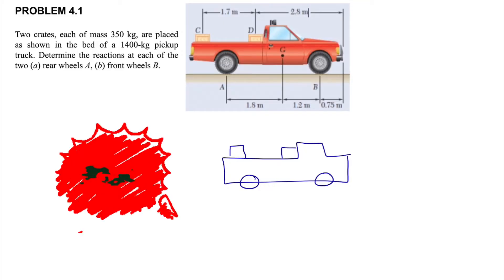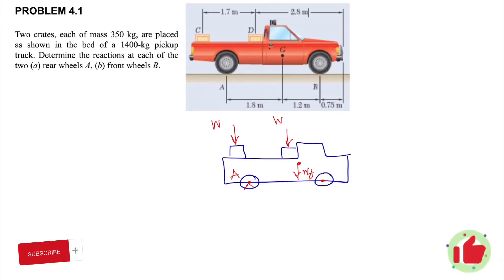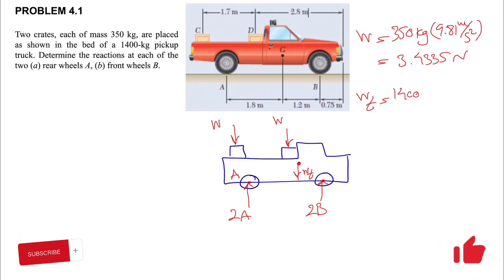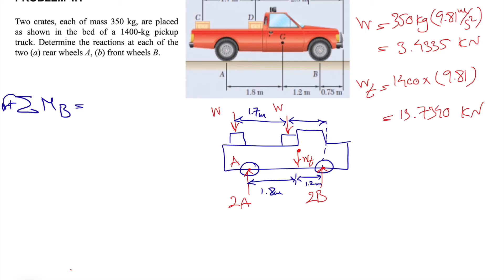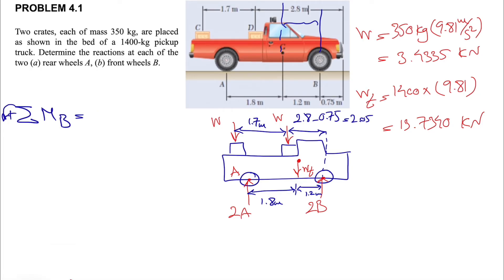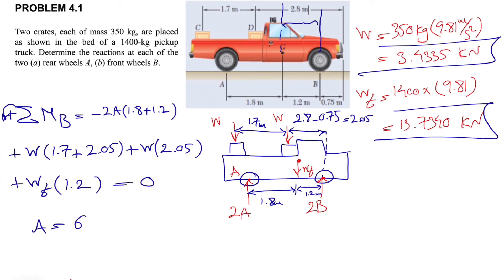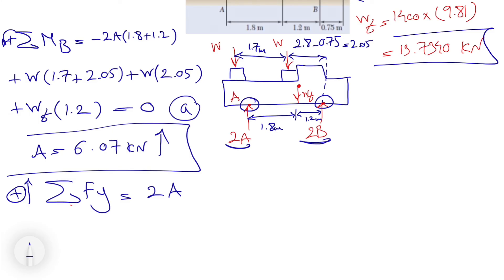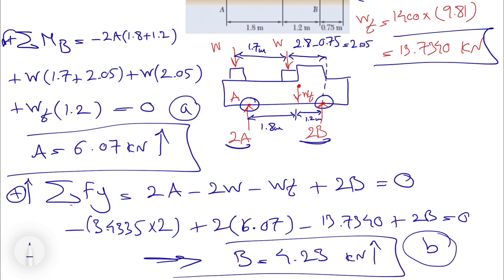Problem 4.1 | Determine the reactions at each of the two (a) rear wheels A, (b) front wheels B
Two crates, each of mass 350 kg, are placed as shown in the bed of a 1400-kg pickup truck. Determine the reactions at each of the two (a) rear wheels A, (b) front wheels B.

00:00 Intro
00:50 Free body diagram
02:22 Equilibrium equations
05:32 Final answer